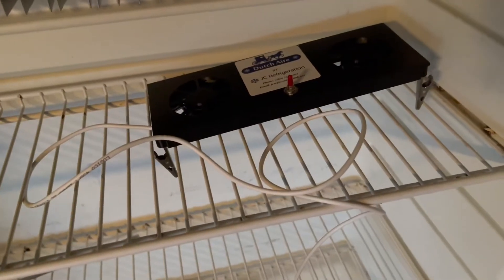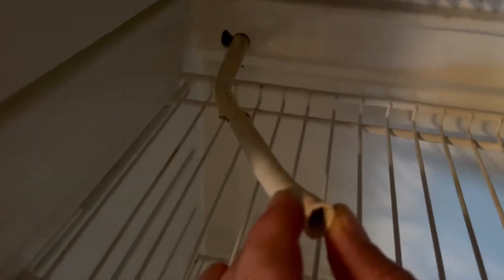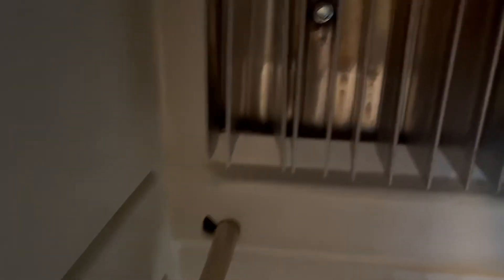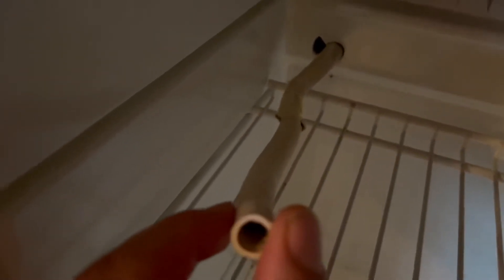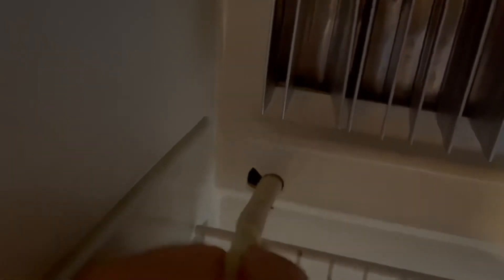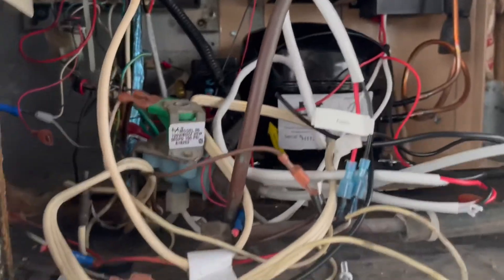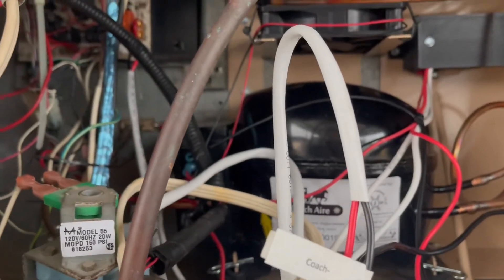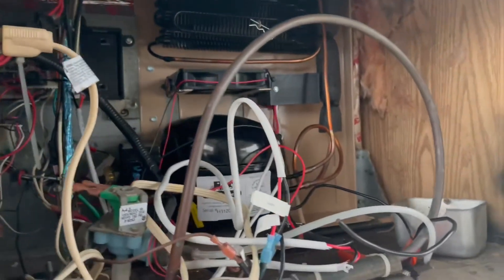Norcold Compressor Conversion (Part 4 of 8): Problem With The Drain Hose (Of All Things!)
At the end of the last video, I drove the RV back to storage with the job incomplete. In this video, I am updating you on where things stand with some of the confusions that came up, including my stuck drain hose that somehow kinked up and had to be pulled out (and eventually replaced).

This video is part 4 of an 8-part series.
I decided to convert my Norcold 1200 RV Refrigerator into a residential fridge with a 12V DC HVAC compressor. The new cooling unit is from JC Refrigeration. I'm going to do my own installation and document how it goes.

This series is not really meant to be a "how to" because they do provide their own instruction video and documentation that you can follow. However, we all know that doing it in real life usually look a little different. So, this series will document a real world installation, with all the confusions and pitfalls.